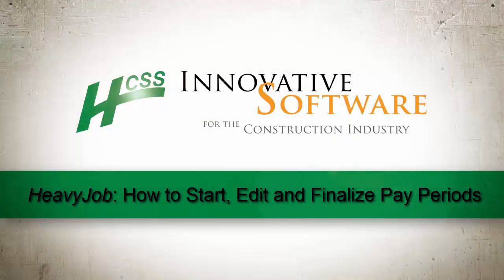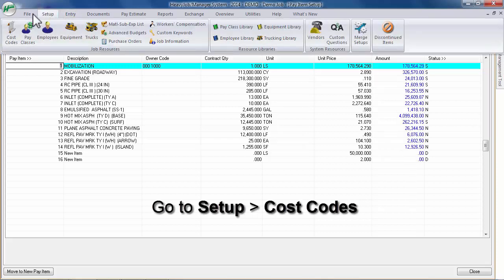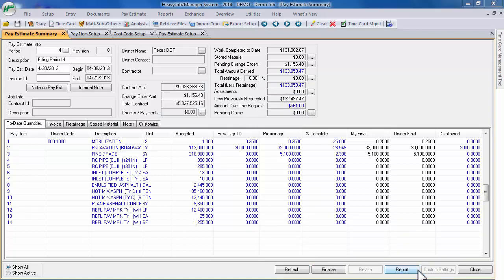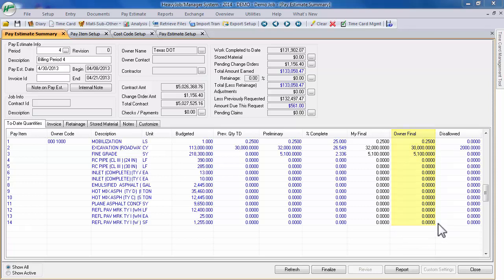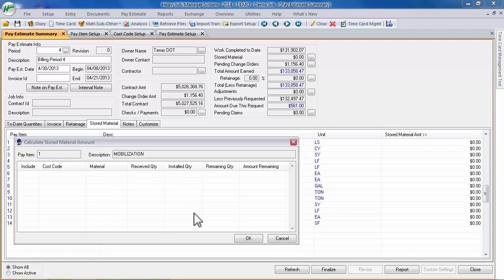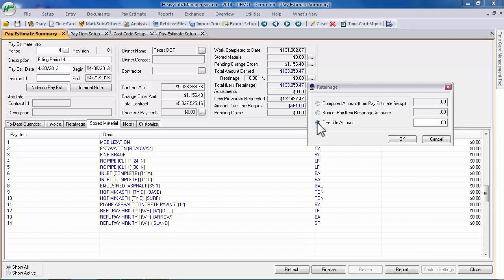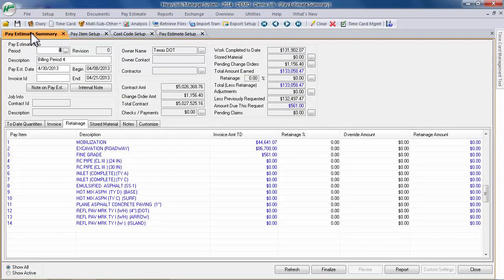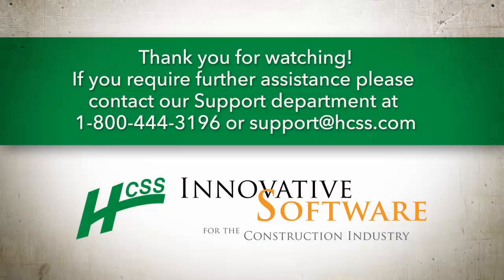HCSS HeavyJob: How to Start, Edit and Finalize Pay Periods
Step by step instructions for creating pay cycles to bill for materials.